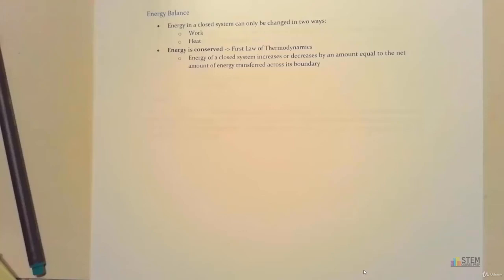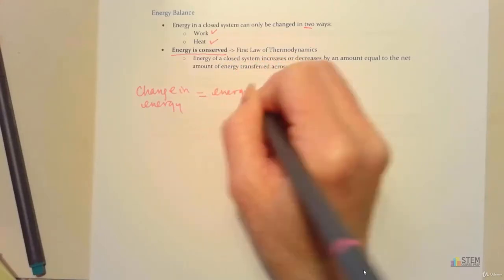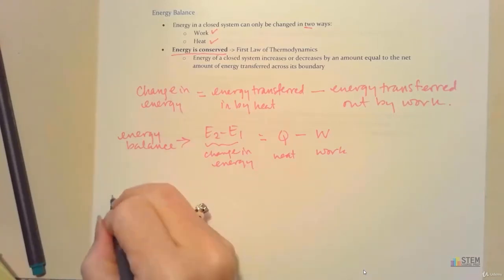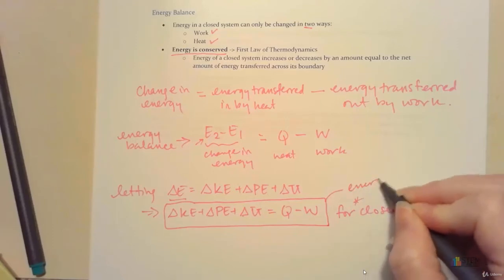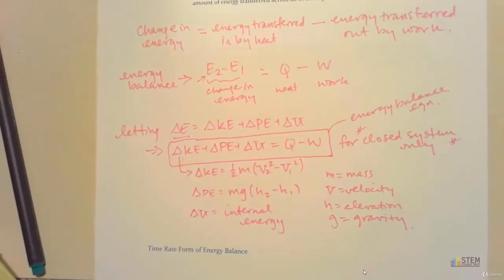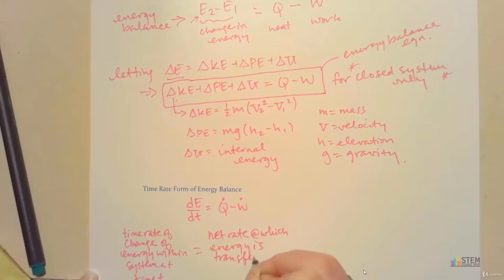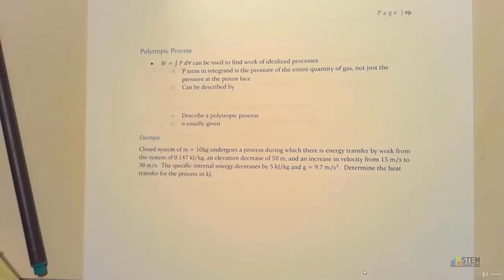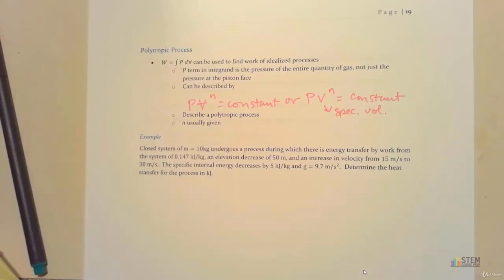18 2 7 Energy Balance